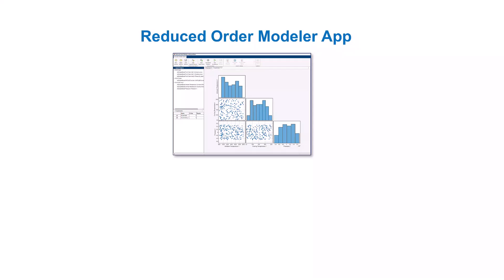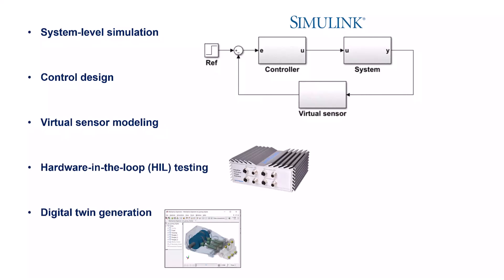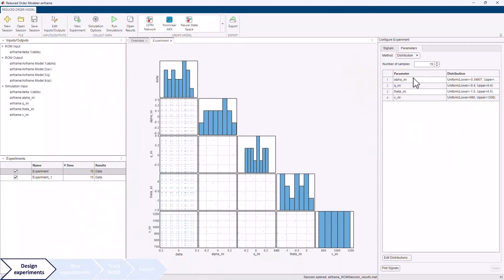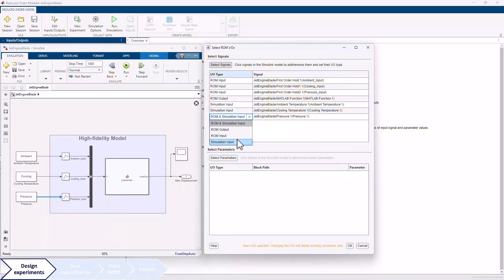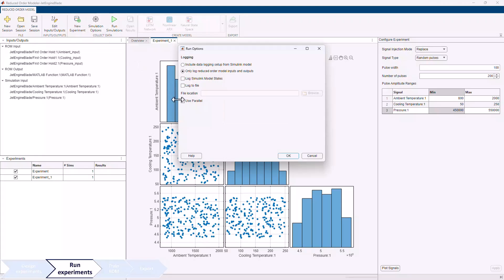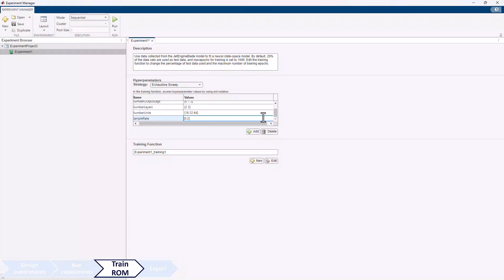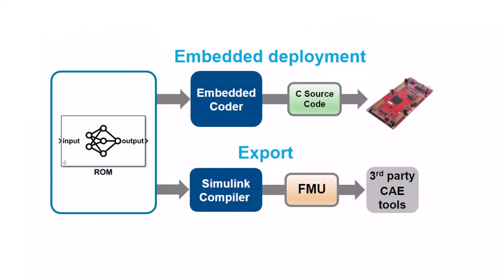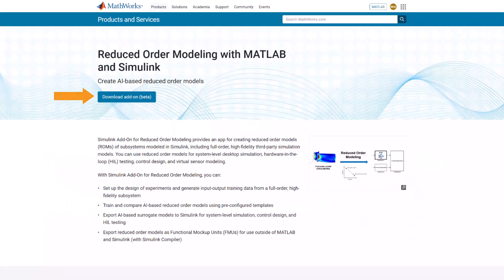What is the Reduced Order Modeler App?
Interactively create AI-based reduced order models (ROMs) of subsystems modeled in Simulink® using the Reduced Order Modeler app. Using this app, you can create ROMs from full-order high-fidelity third-party simulation models brought into Simulink as Functional Mockup Units. You can use ROMs for system-level desktop simulation, control design, virtual sensor modeling, hardware-in-the-loop testing, and digital twin generation.